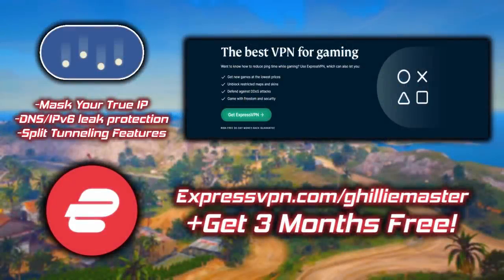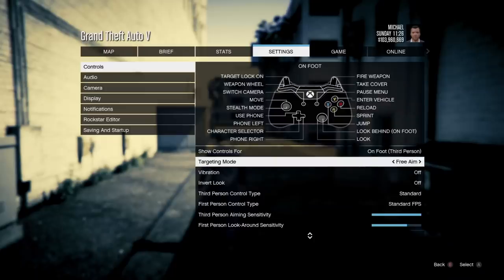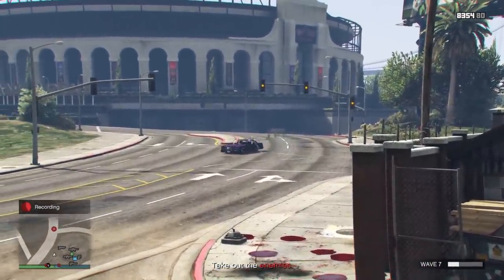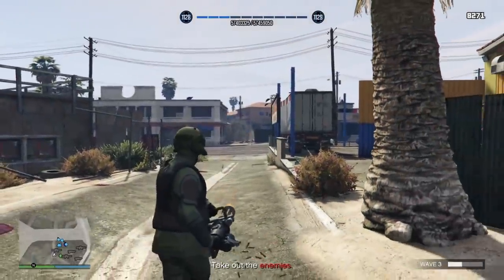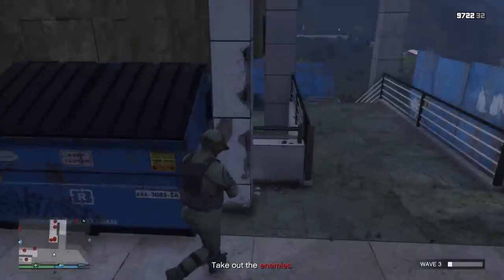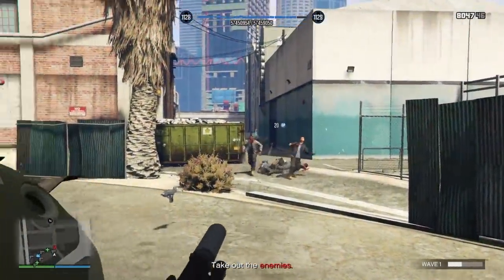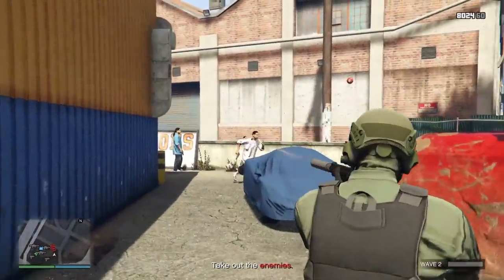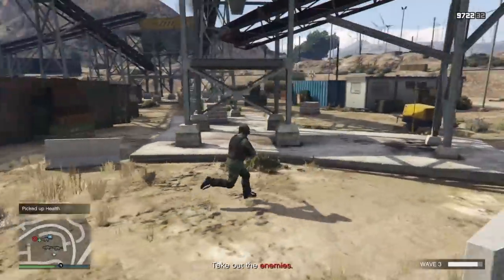GTA Online: The Ultimate Guide To The New Survivals! (Tips, Tricks, Hiding Spots, and More)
My complete guide to the new survival maps that released last Thursday in GTA 5 Online! I give some general tips and tricks, as well as my rundown and review of each of the new maps giving some tactics, hiding spots, and strategies to help you succeed in the best maps.

📃 CREW INSTRUCTIONS

1. Public social club account, make gamertag visible
2.

5️⃣ TOP 5 SUBMISSION INSTRUCTIONS

1. Upload UNEDITED clip to YouTube as Unlisted
2. Email the video link to along with a line saying "I give GhillieMaster permission to use this clip in a video..." with the subject line containing the theme of the submission. Also write what name you want to be called by in the video.

🎵 MUSIC USED IN VIDEO:

GTA Online Deathmatch Theme Alternate 07